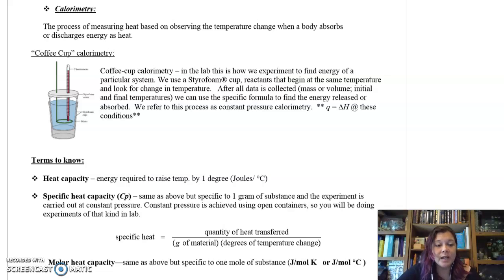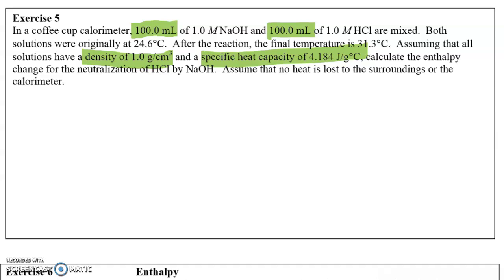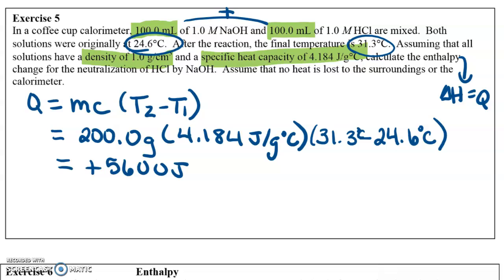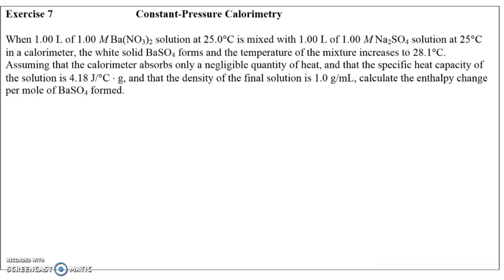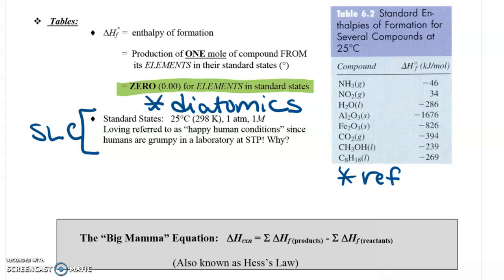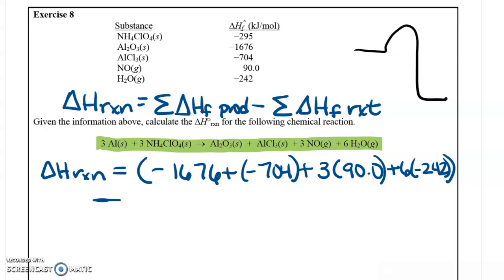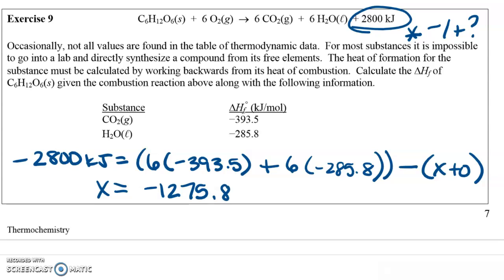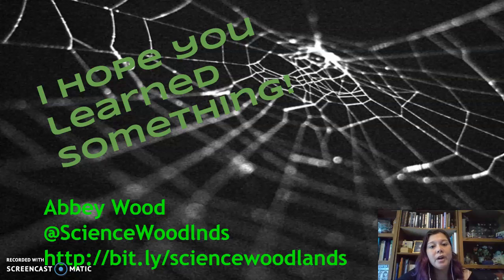AP Chemistry Thermochemistry Notes part 2